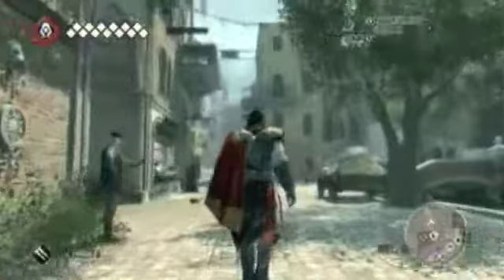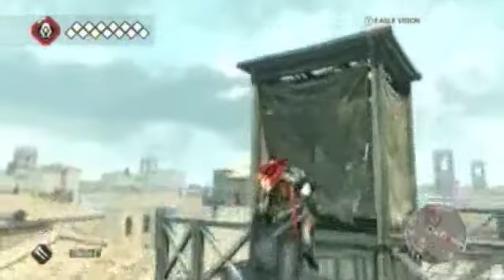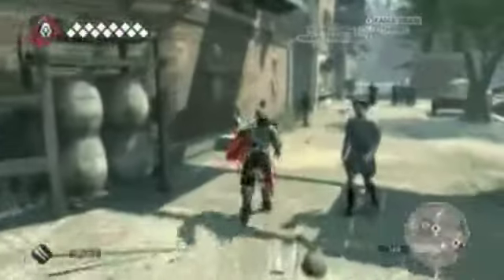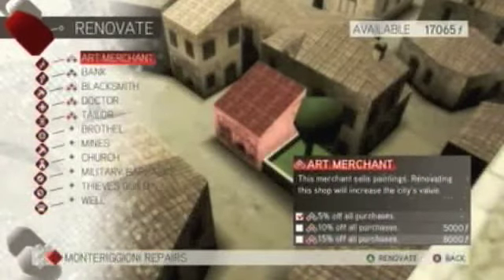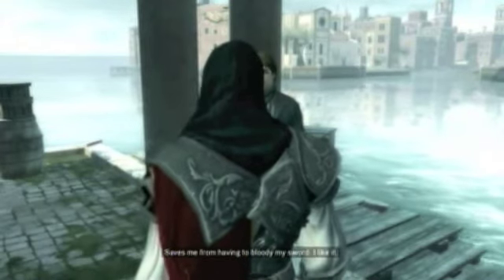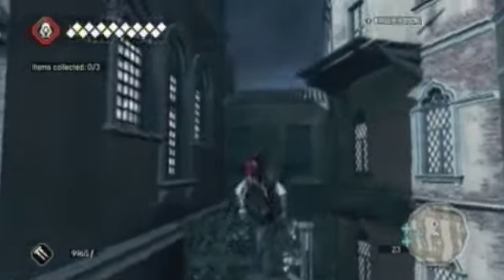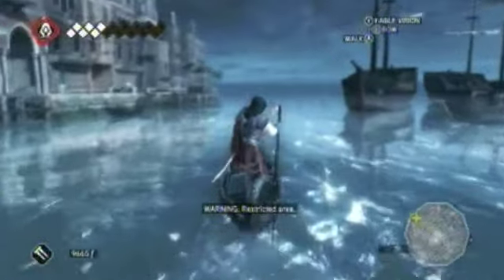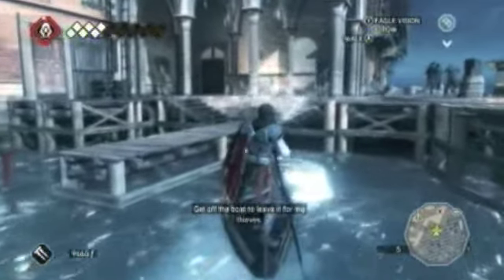Let's Play Assassin's Creed 2: Part 41 "Clothes Make the Man"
In which we assist Ugo in obtaining military uniforms which guards happen to be randomly guarding in the streets of Venice, in preparation for the ultimate attack on Emilio Barbarigo.

All of my footage is part of the fair use in copyright law. I do not profit from my videos.